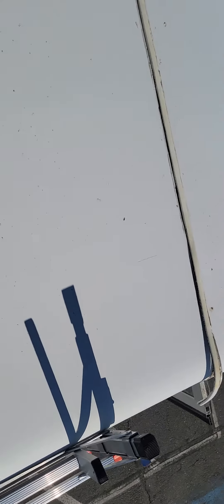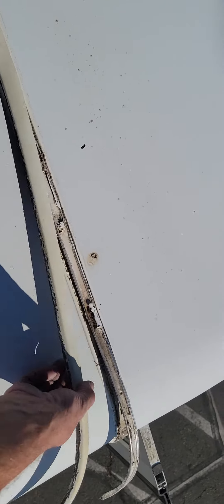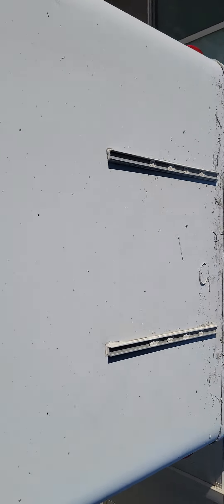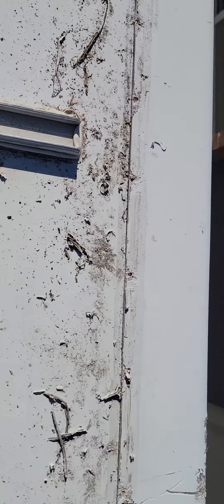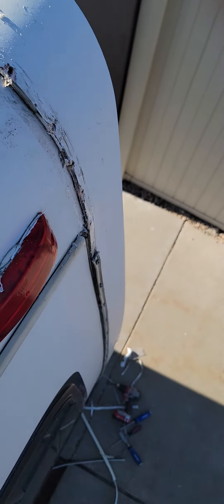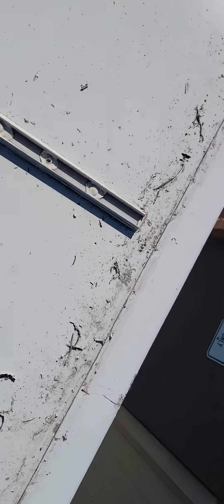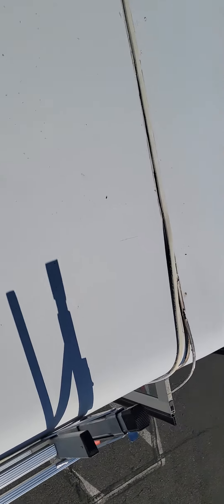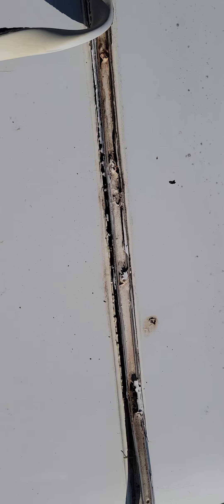bus update Star Trans fail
leaky leaky